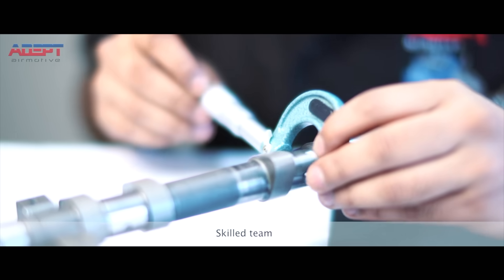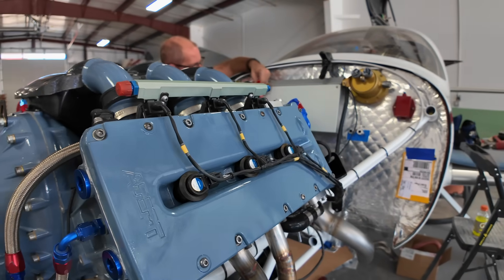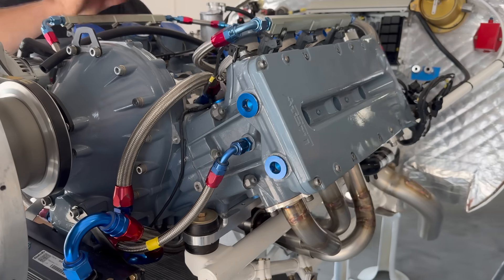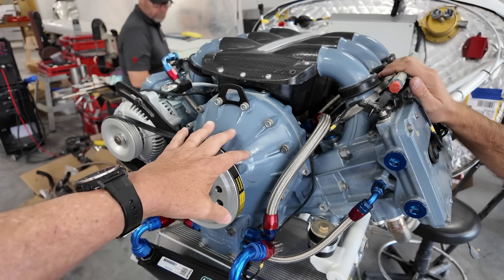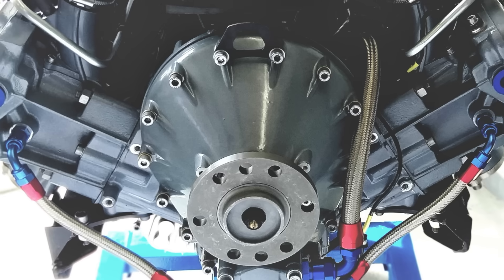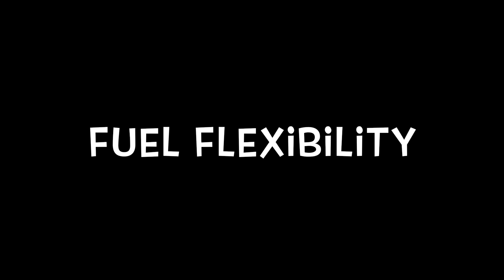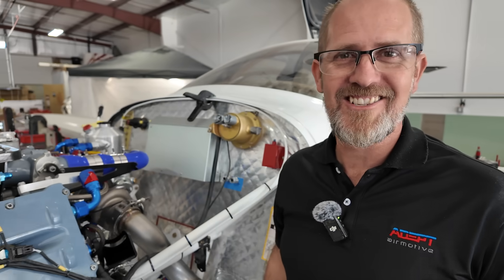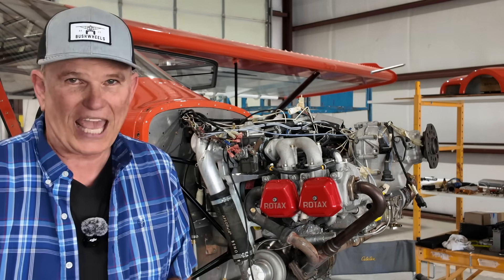The new Adept Engine could be a winner for General Aviation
This turbocharged engine produces 360 HP, is fuel injected and FADEC controlled. The designers are hoping to have it ready for Oshkosh 2025. Like Rotax, Adept believes it's time for new engine technology in the field of General Aviation.